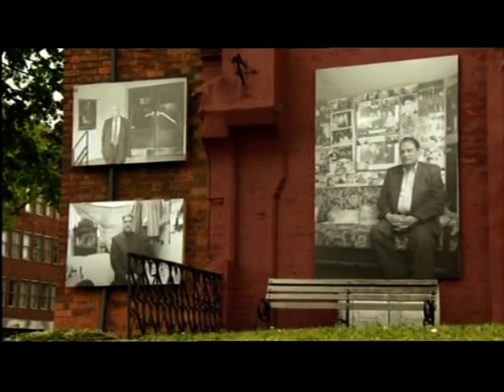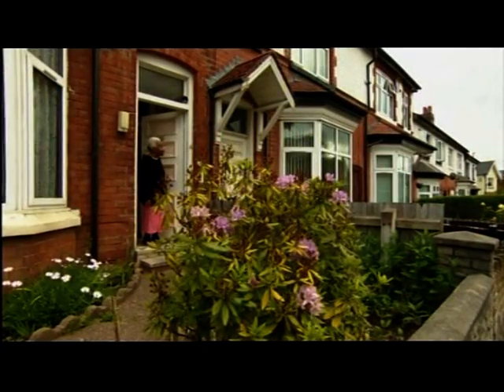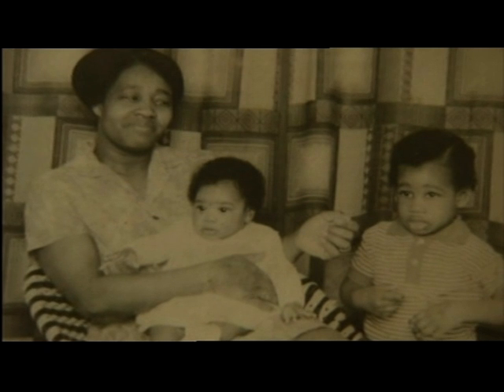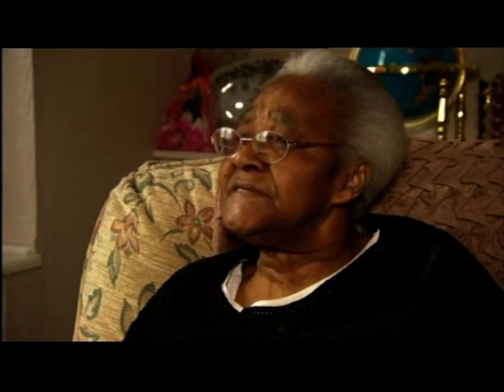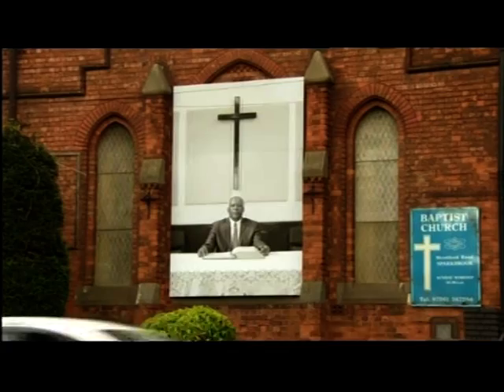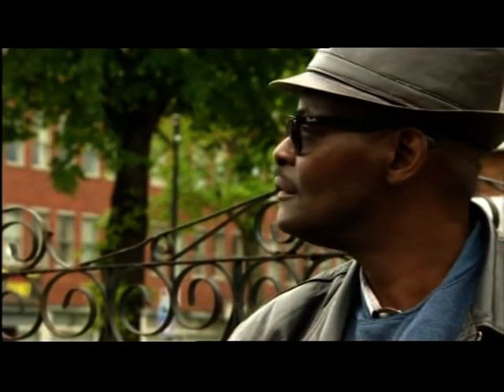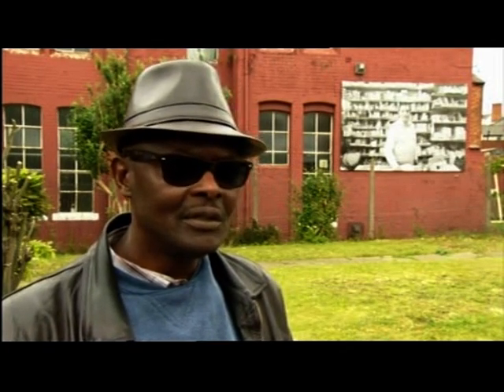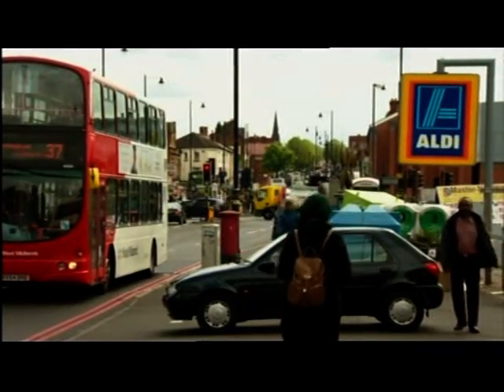Birmingham: Street photographs celebrate migrants' achievements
This piece first broadcast on 9 June 2015. Televised on UK's regional television BBC One - West Midlands. Programme (Program) - Midlands Today